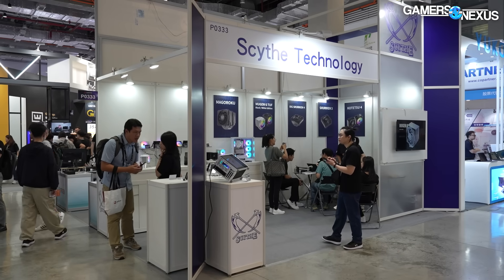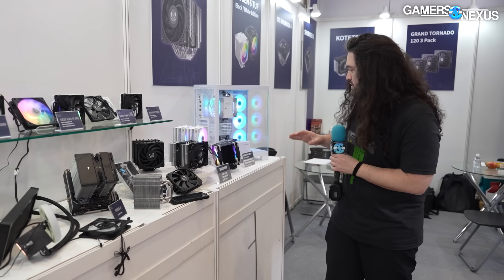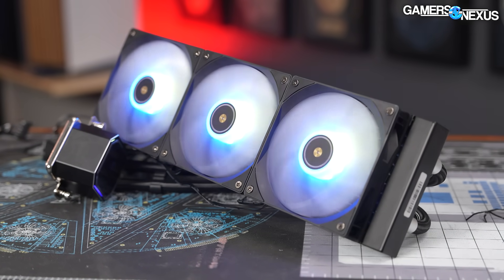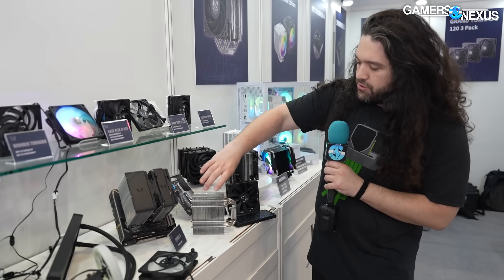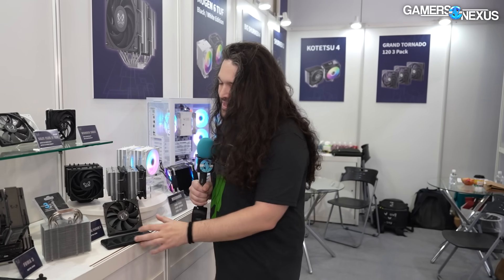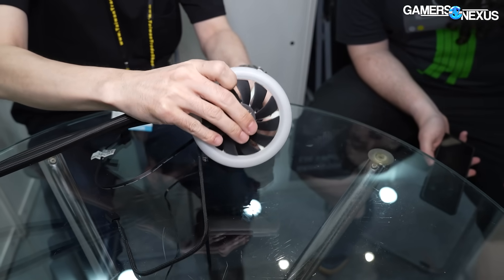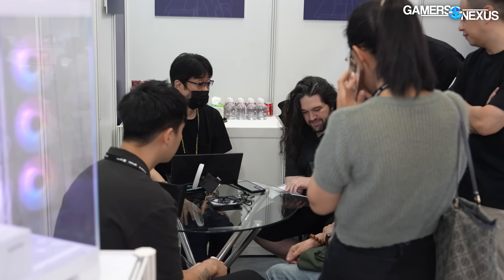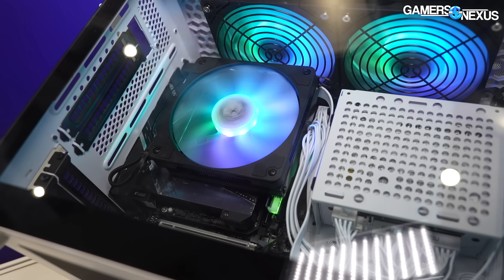Scythe Solvency Update, "Scycopter" Liquid Cooler, New $45 Air Coolers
We talked to Scythe about the news of its European branch closing down, which the company says is for consolidation reasons (and that it is continuing to operate from the Taiwan branch). We also looked at the new Scycopter liquid cooler, Magoroku air cooler, Big Shuriken 4, and Shinkai prototype air cooler.

TIMESTAMPS

00:00 - Scythe's New Coolers and Update
02:28 - Magoroku CPU Cooler
02:55 - Shinkai Prototype Direct Touch Heatpipes
04:30 - Big Shuriken 4
05:00 - Liquid Cooler Scycopter
07:36 - European Office Closure

Steve Burke: Host, Writing
Mike Gaglione: Editing, Camera
Vitalii Makhnovets: Camera, Editing